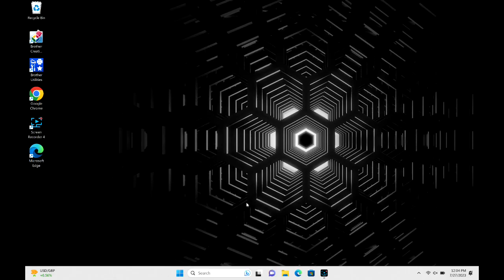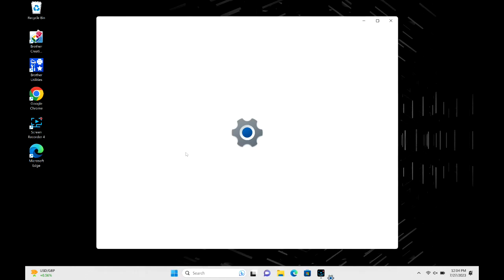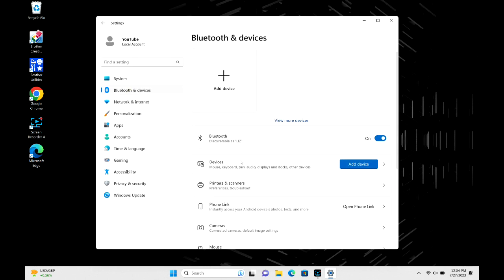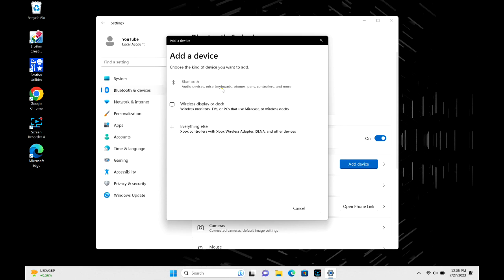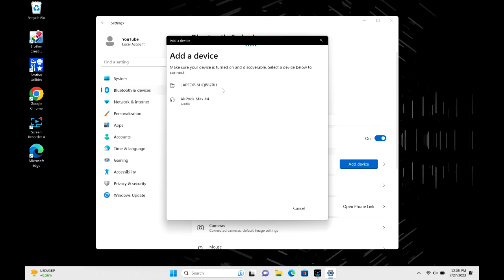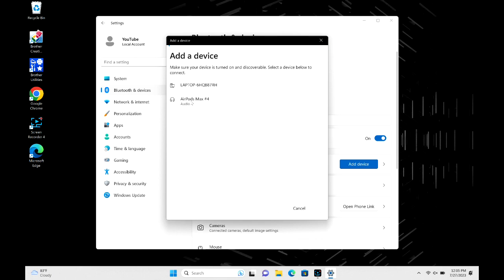How To Connect Your Airpods Max To Your Lenovo Desktop or Laptop Computer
Ever had trouble connecting Airpods Max to your Lenovo laptop or desktop? In this guide, we'll show you how easy it is to connect AirPods Max to your computer using our easy-to-follow step-by-step instructions.

If you're looking for a step-by-step guide on how to connect your AirPods Max to your computer, then this is the guide for you! We'll guide you through the entire process, from connecting the Airpods Max to your computer, to using the Airpods Max with your computer. We hope you find this guide helpful!

Link for work laptops and desktops our technicians recommend:

Link for school laptops and Chromebooks our technicians recommend:

Link for headphones and earbuds our technicians recommend: